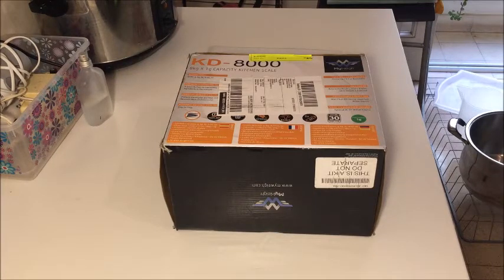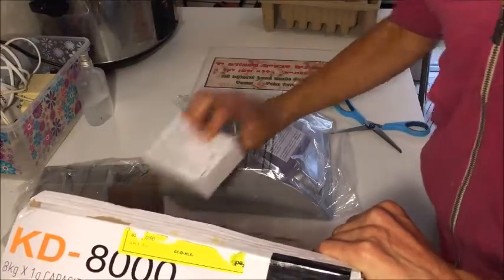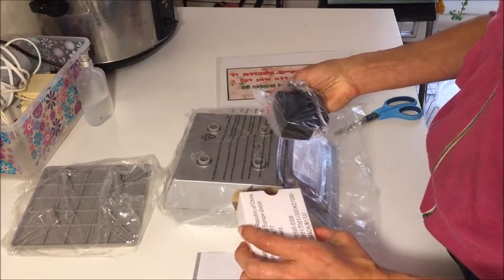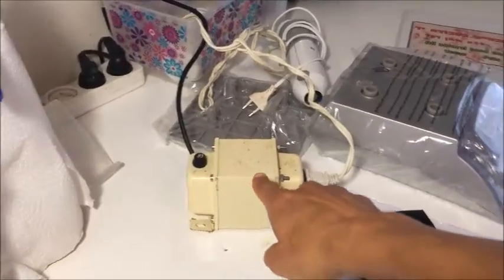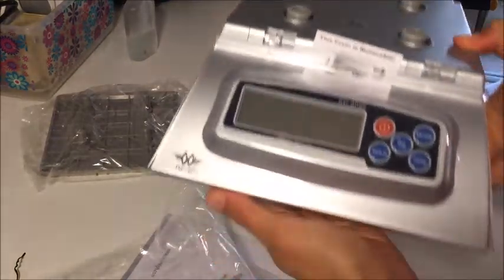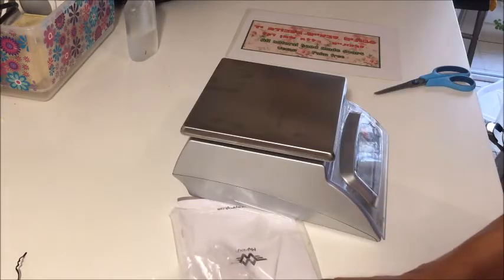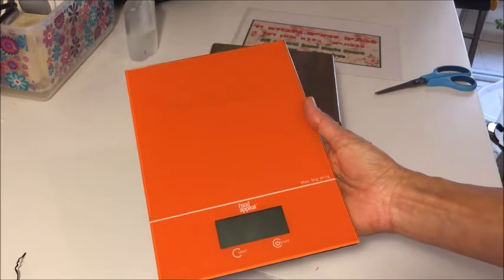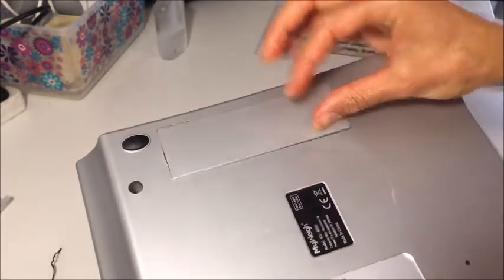Opening The Box of KD8000 Digital Scale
הדוכן בנחלת בנימין פועל בימים שלישי ושישי
אשמח לענות על כל שאלה 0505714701 הילה